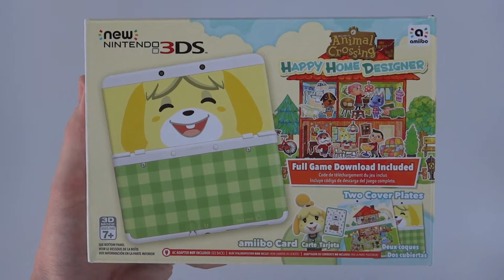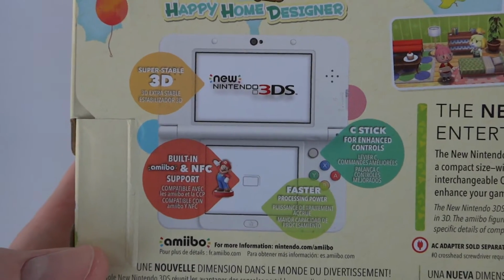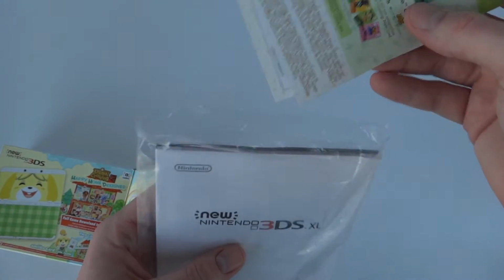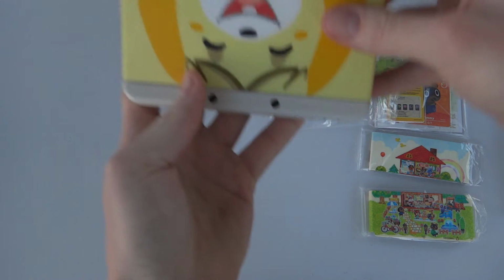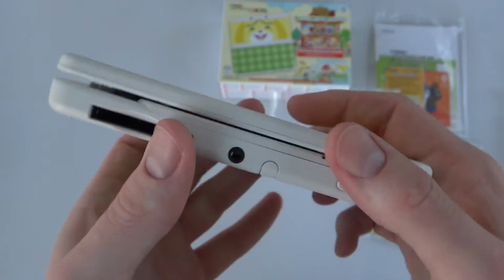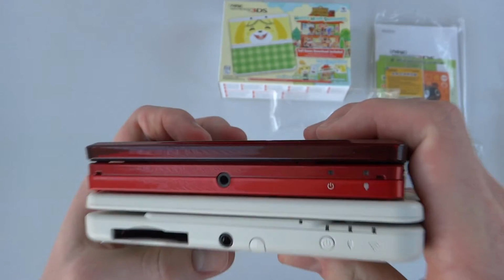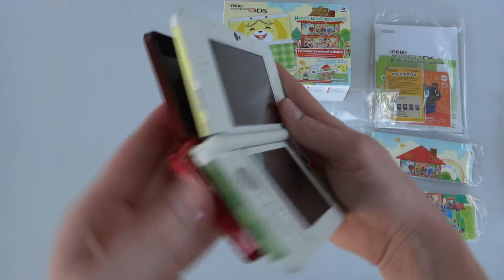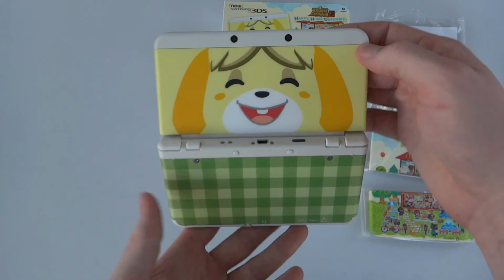New Nintendo 3DS Animal Crossing Edition (Unboxing)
New Nintendo 3DS Animal Crossing Limited Edition Unboxing.